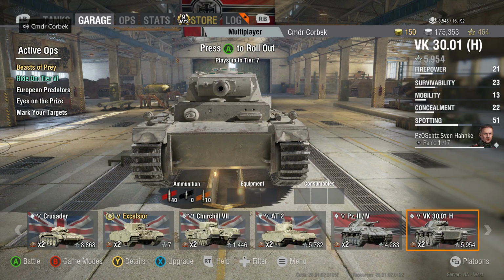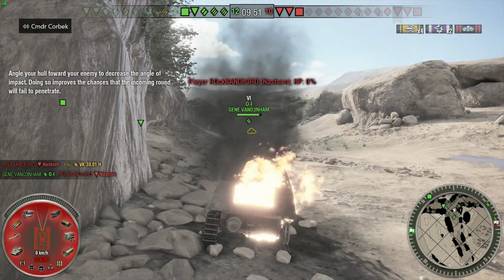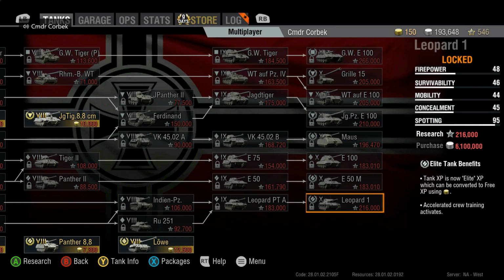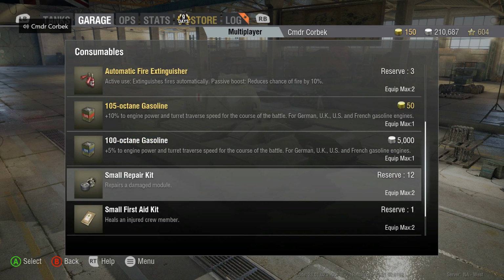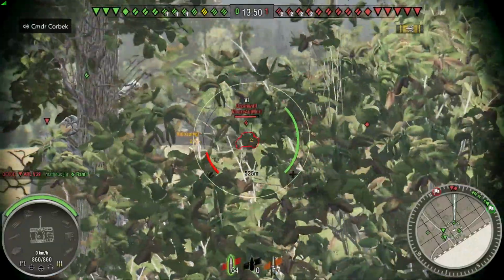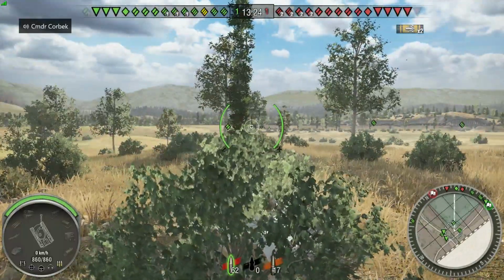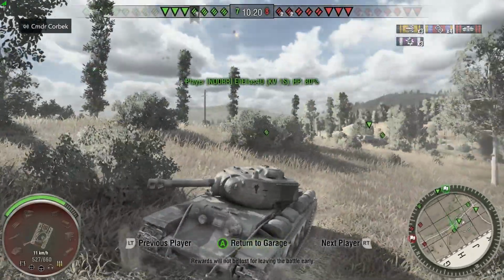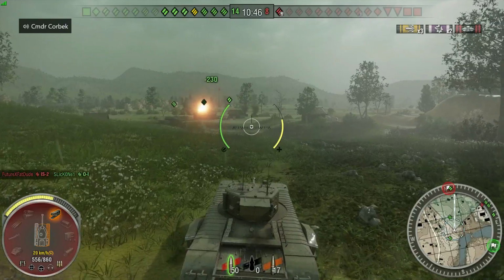World of Tanks Xbox 1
World of Tanks om Xbox 1??? Thats right!!